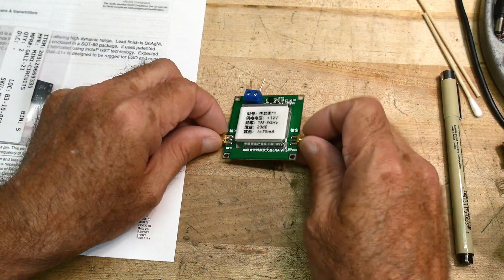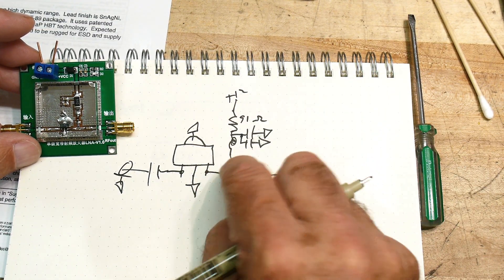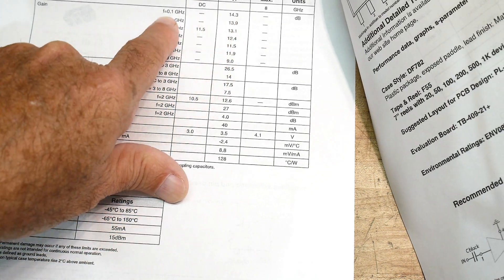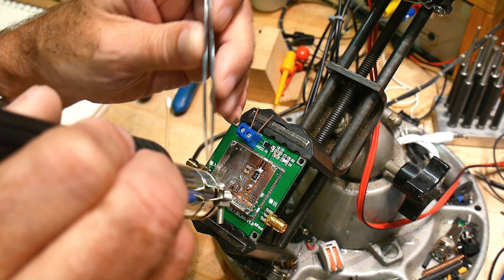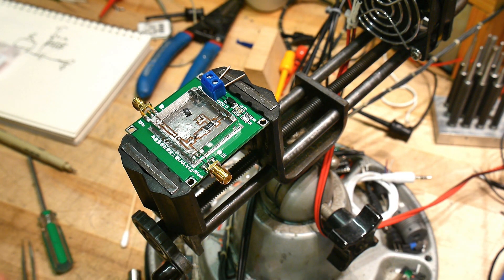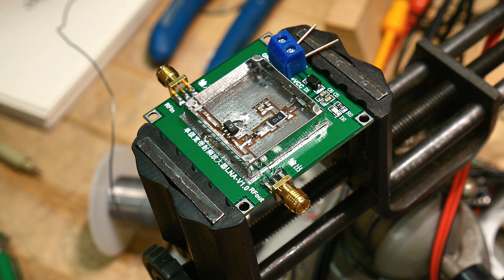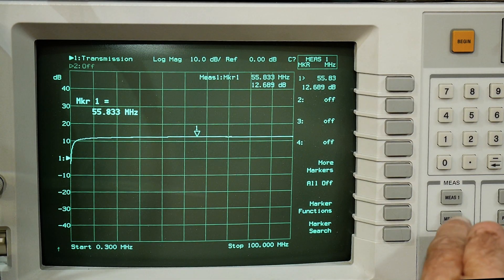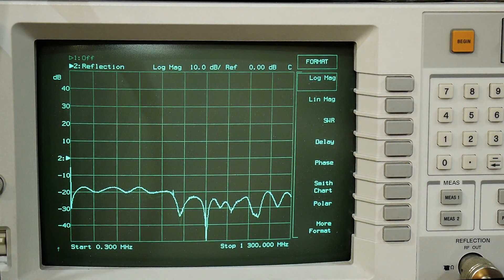#917 Mini-Circuits Gali-21 Upgrade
Episode 917
Amplifier upgrade with better part from Mini-circuits. I convert a Chinese amp into a better amp